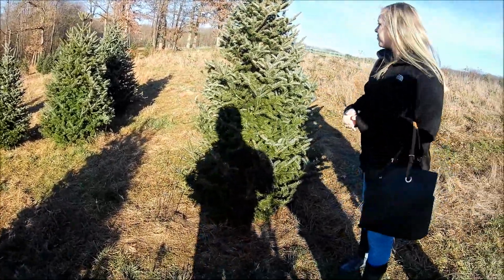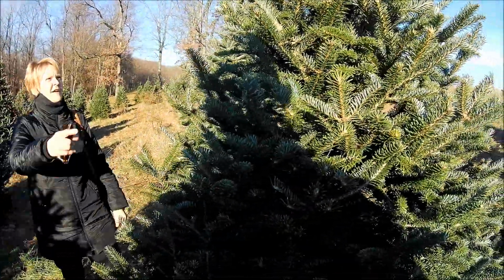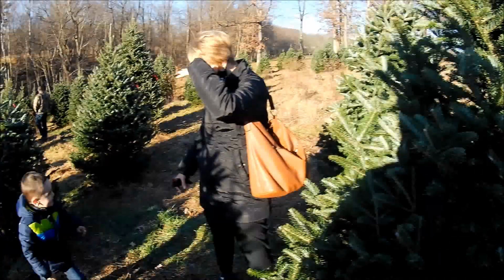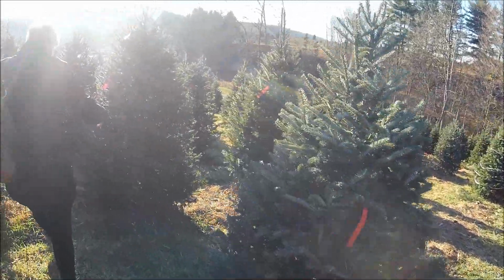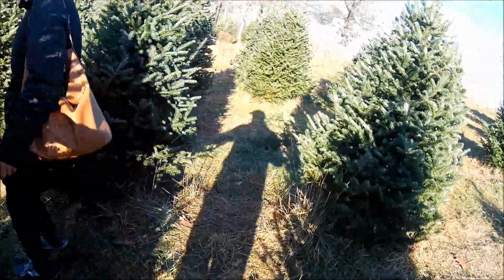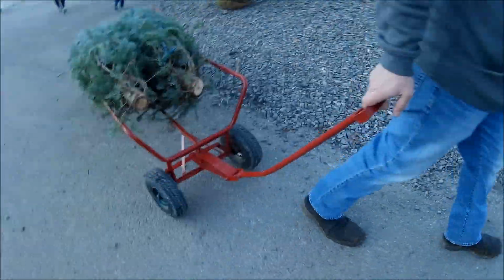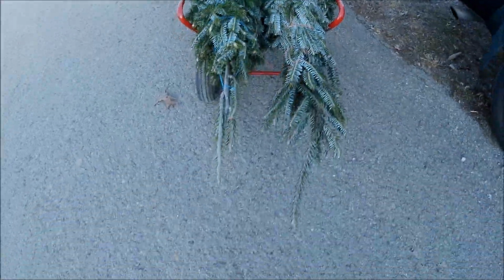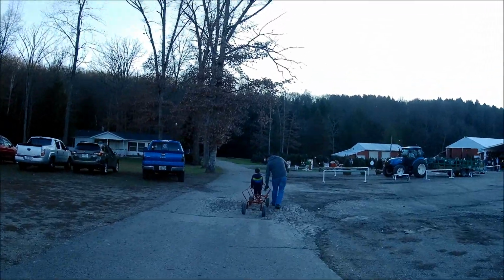Christmas Tree Shenanigans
Taking the whole family out to get Christmas Trees